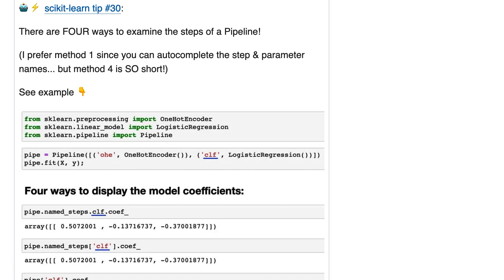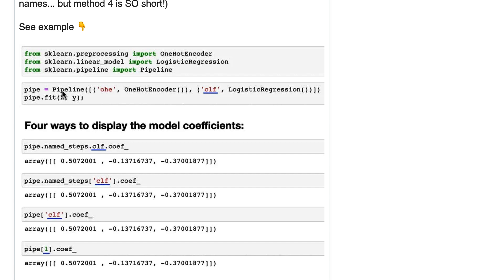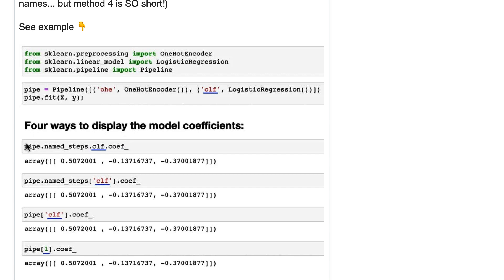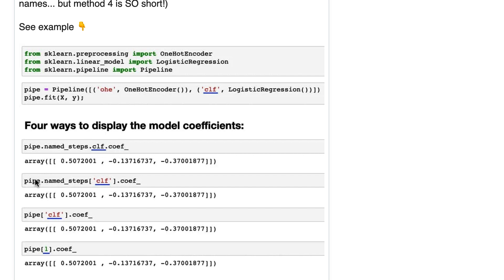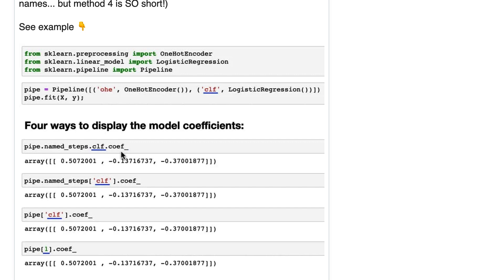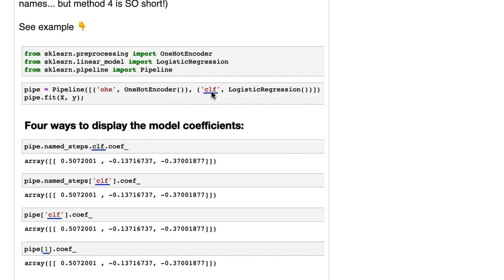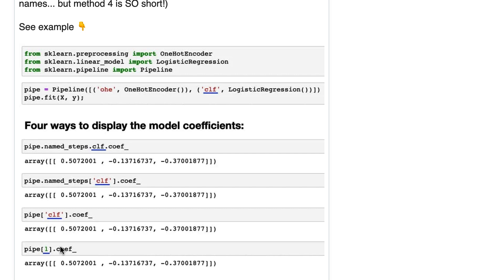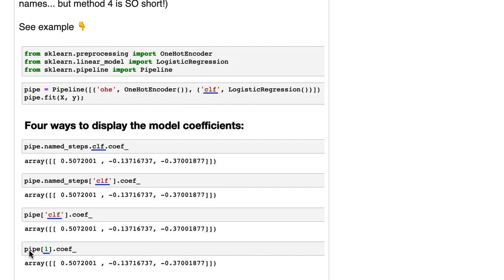Four ways to examine the steps of a Pipeline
There are FOUR ways to examine the steps of a Pipeline!
(I prefer method 1 since you can autocomplete the step & parameter names... but method 4 is SO short!)